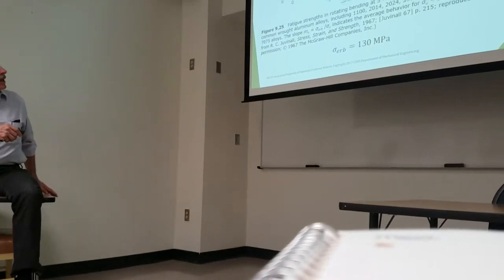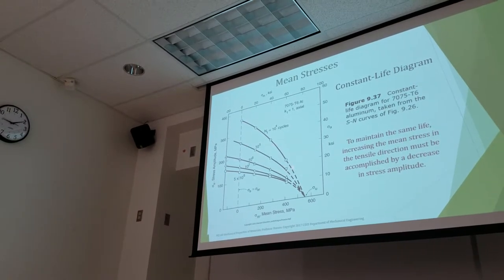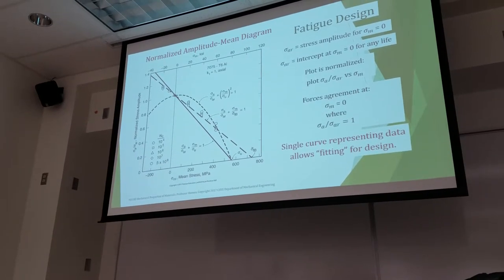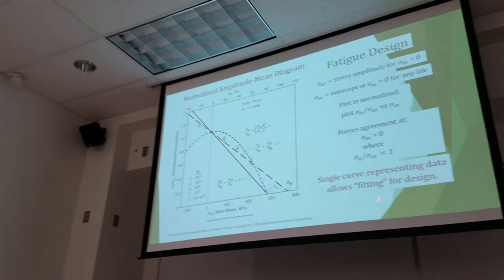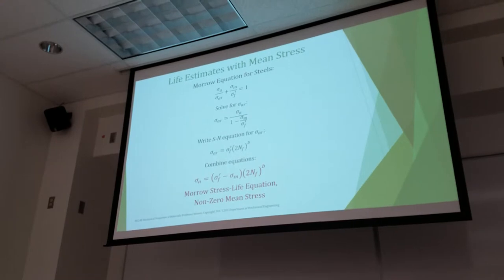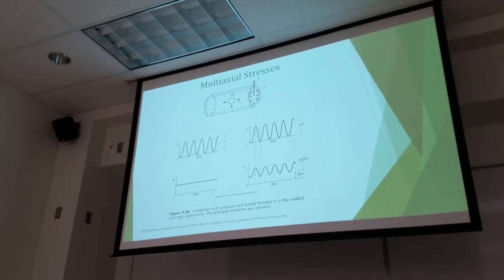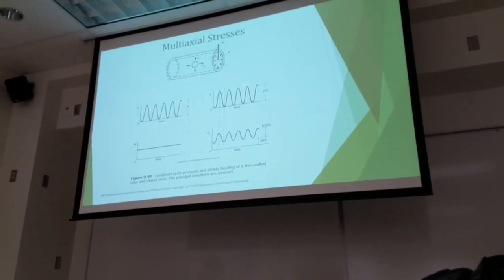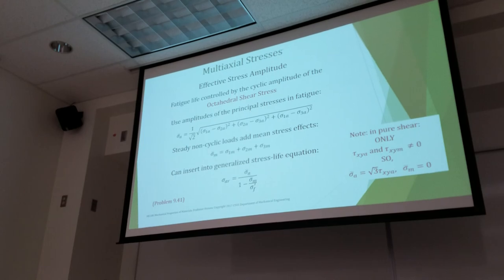CSUS ME 180 Chapter 9 Lecture